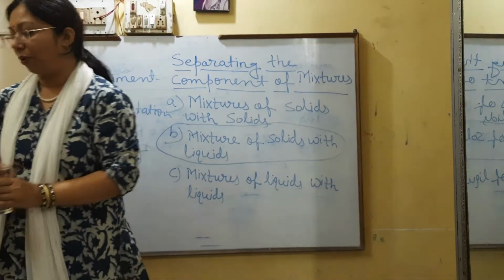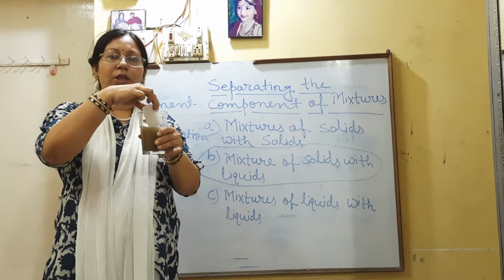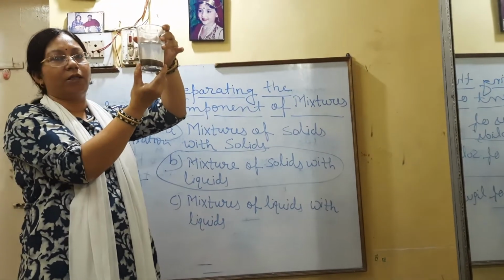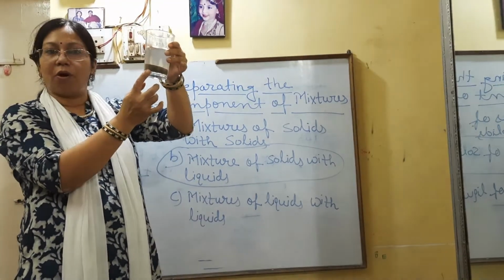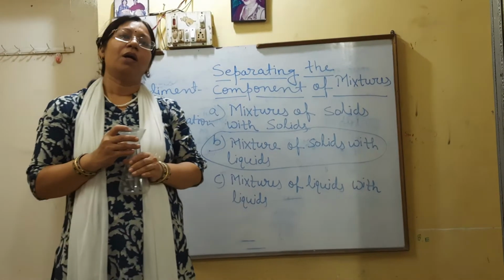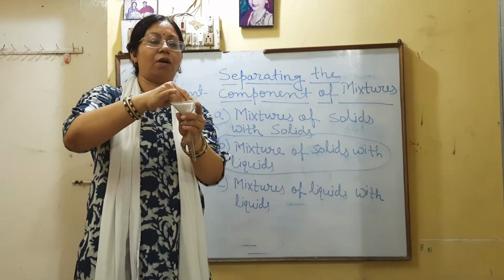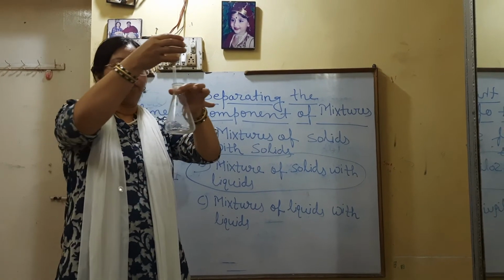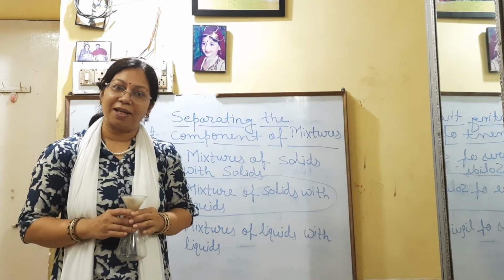Class 6 separation of substance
Separation of solids with liquid by help of activities